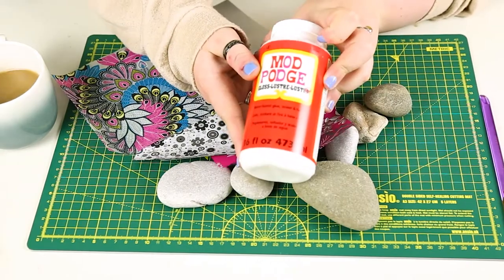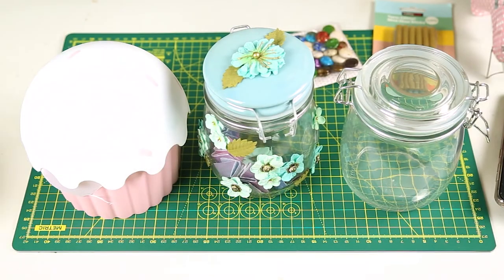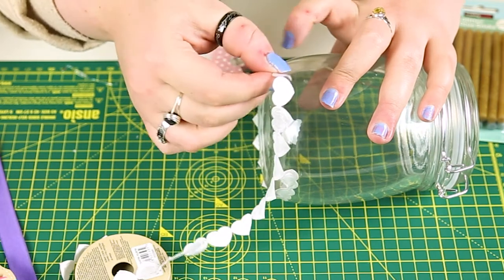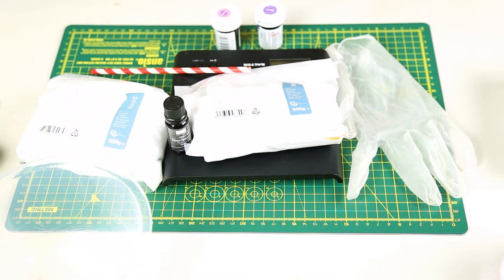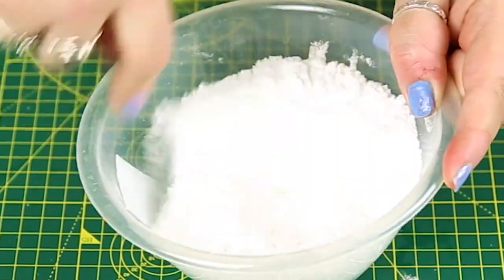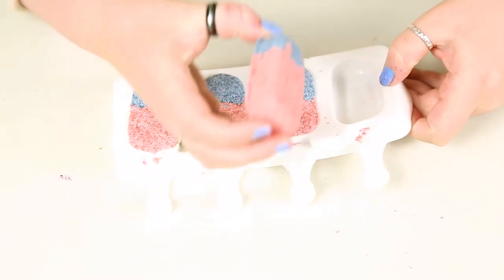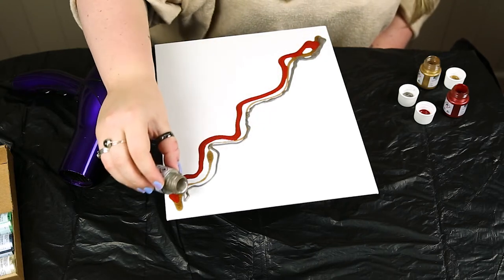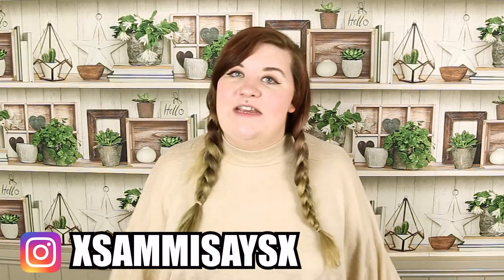Relaxing craft ideas for when you're stressed out | How to release stress using creativity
This video shows you 5 relaxing craft ideas for when you're stressed out. It is great to release stress using creativity and these at home craft activities for mental health will help you to calm and relax after a pretty hectic day!

This video shows you 5 different crafts that you can do to help relax at the end of the day! These are some really fun and easy at home activities for mental health. They are all great ways to use art to feel better and are super easy to do! The at home activities can be really good for mental health by giving you the chance to relax and take time for yourself!

This video shows 5 craft activities to help me relax and uses art to express feelings including how to make a positivity jar. It looks at how painting and other crafts are great to help relieve stress and anxiety as well as just cheering you up when you feel sad!

So if you need to de-stress and are interested in activities that help ME relax, this is the video for you!

TIMESTAMPS
Intro: 00:00
Decopatch rocks: 01:30
Positivity jar: 03:40
Shell painting: 05:55
Bath fizzers: 07:14
Fluid painting: 11:43

I hope you enjoy watching me have fun with this air dry clay craft kit!

Materials

Decopatch paper
Citric acid and bicarb